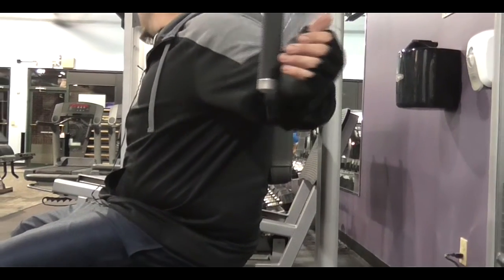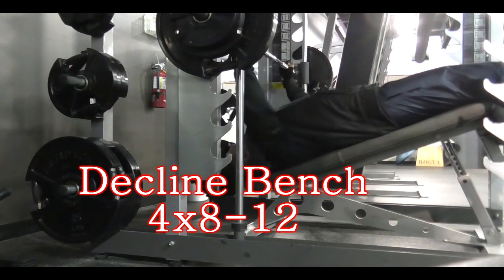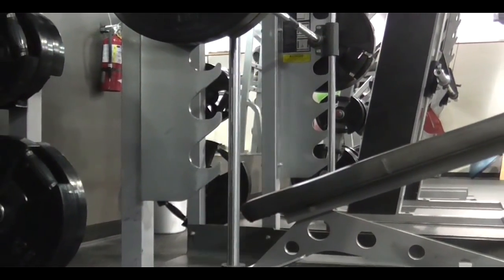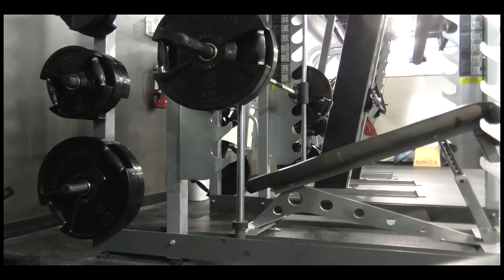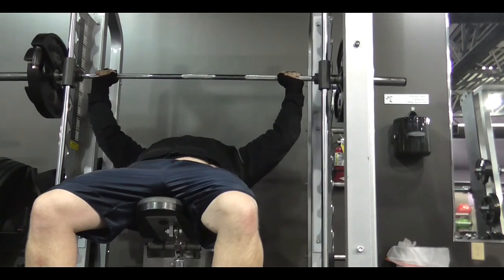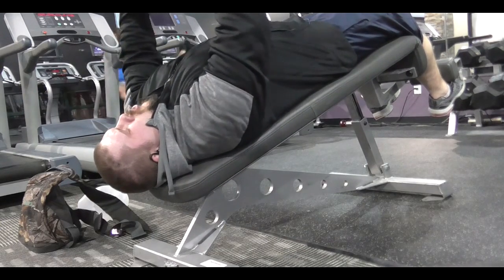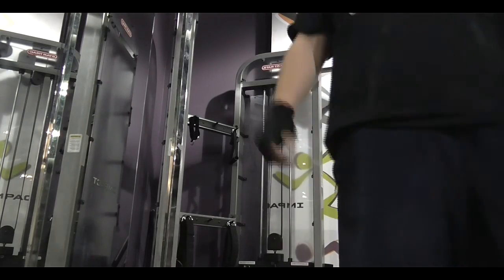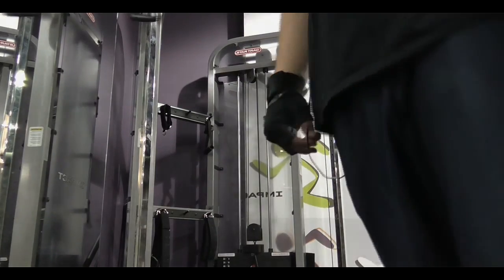High Volume Chest Workout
This is one of my chest workouts, high volume as always and insane as ever!